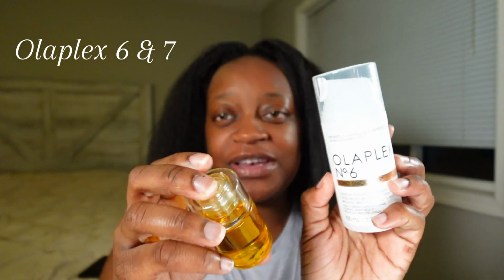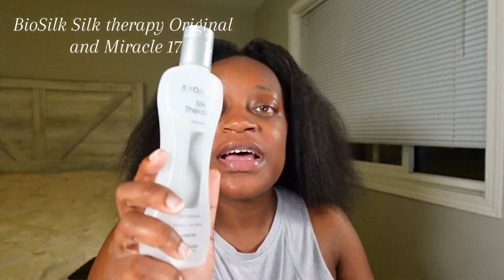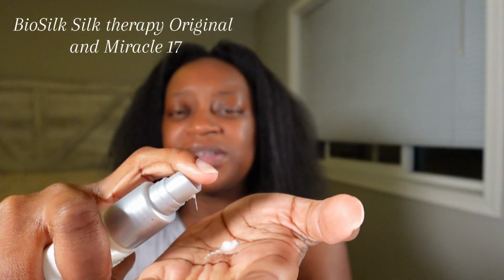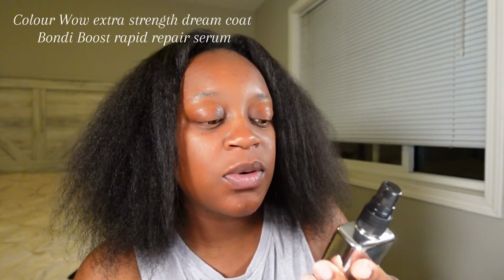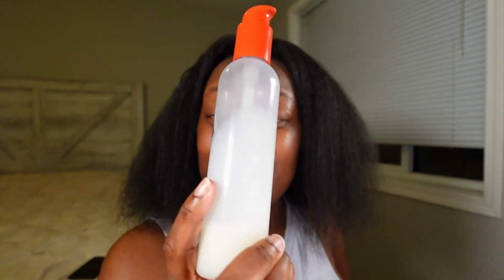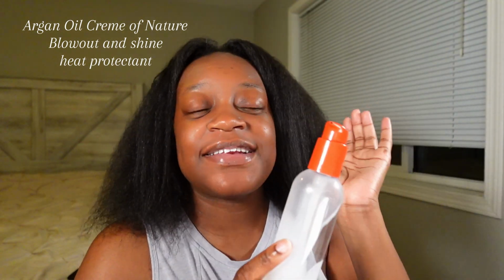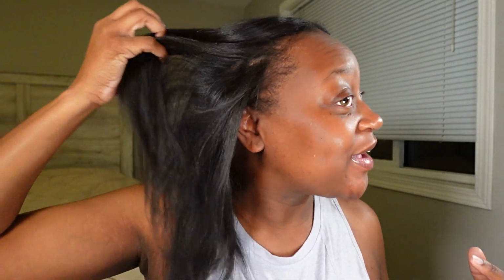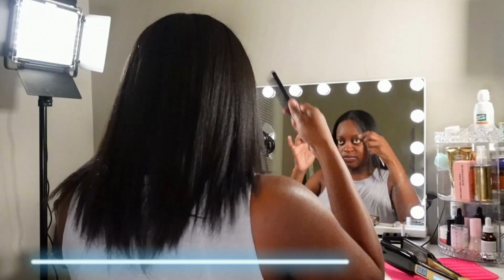TOP FIVE PRODUCTS YOU NEED FOR A SILK PRESS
I  N  T  R  O
Hey babes, these are the top five products you need for a good silk press! These products will help your hair fight against the heat which can cause frizz, reverting, and breakage! It is also a good heat protectant, allowing you to press your hair without any heat damage. Not to mention, your hair will grow healthy and shine too!

This is for you babes! This channel will help you grow your hair and help with different product reviews!

S/C 580📈 ROAD TO 1K!!

Products mentioned:

Bondi Boost Rapid Serum bonder (similar)
Colour wow dream coat
Biosilk silk therapy & Biosilk 17 cheaper in stores!

AMAZON STOREFRONT

C  O  L  L  A  B

Remember: With God ALL things are possible! 🕆